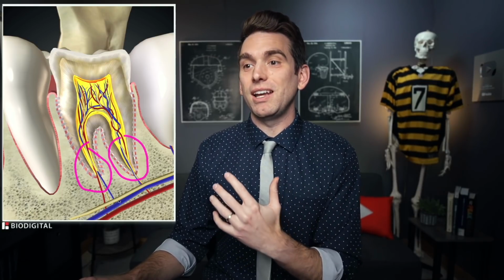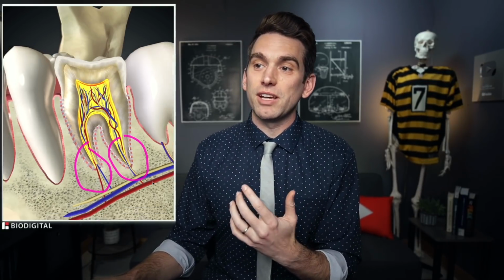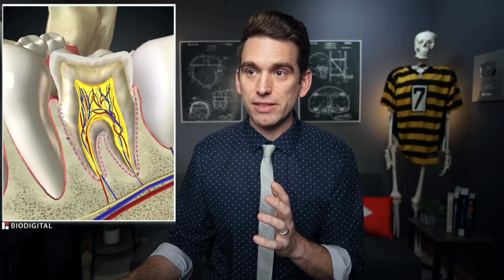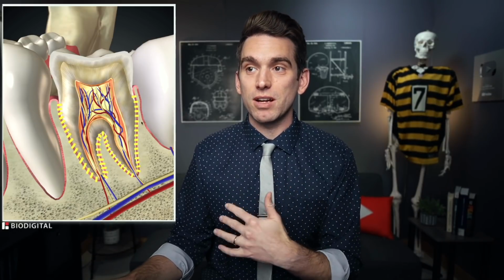When Your Tooth Gets Knocked Out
Vita Vea had his tooth knocked out and kept playing during today's Tampa Bay Bucs game vs the Indianapolis Colts. In this video we'll look at what happened and what you should do if your tooth gets knocked out!